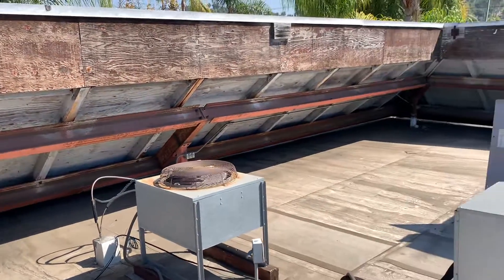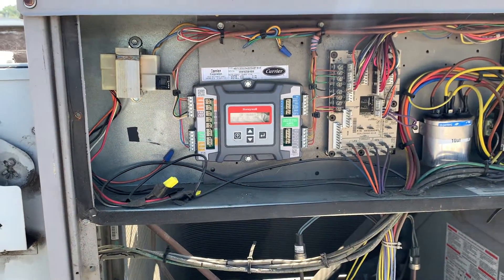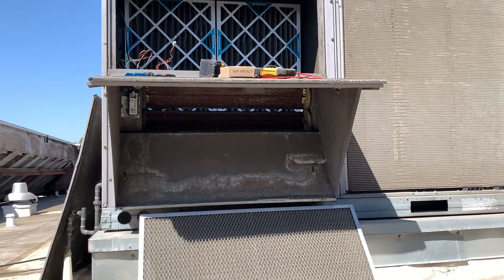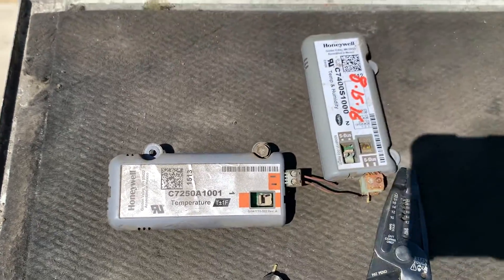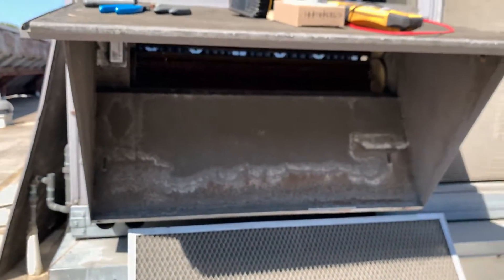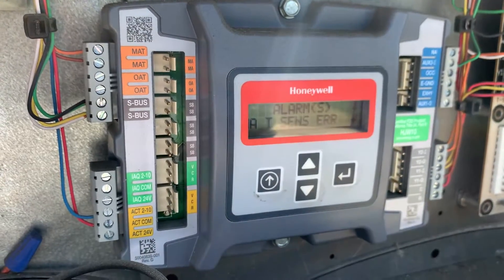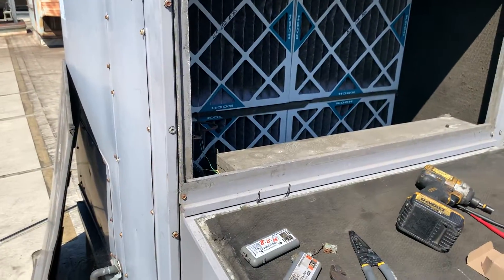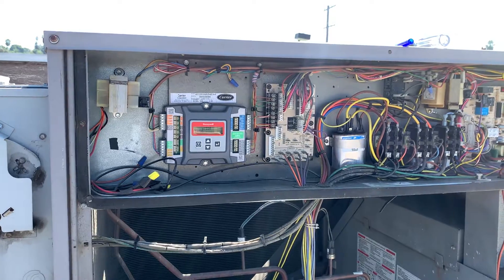AC Not Cooling (Clearing Jade Economizer Alarms)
Had a service call come in from a non pm contract customer regarding their AC not cooling. Come to find out there were MA, OA Sylk H/T, and freeze alarms present on their Jade controller. Check out the video to see how it was fixed.